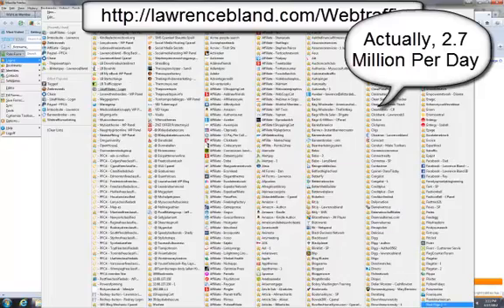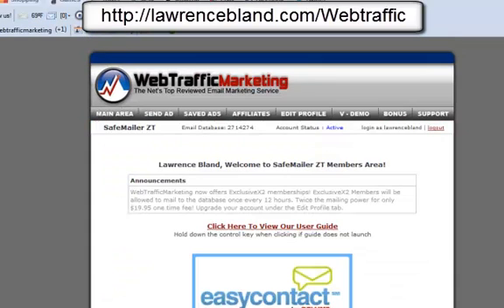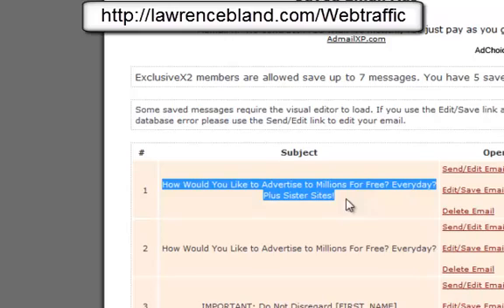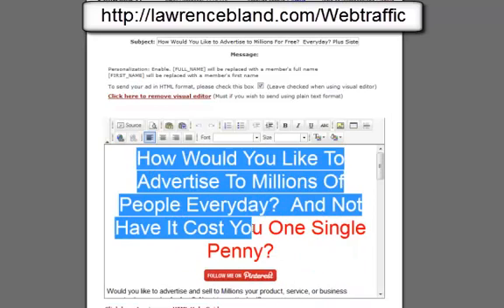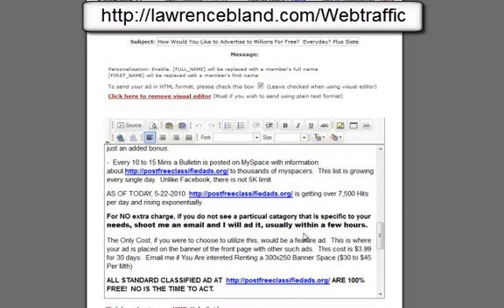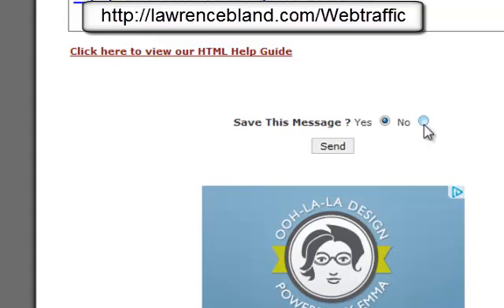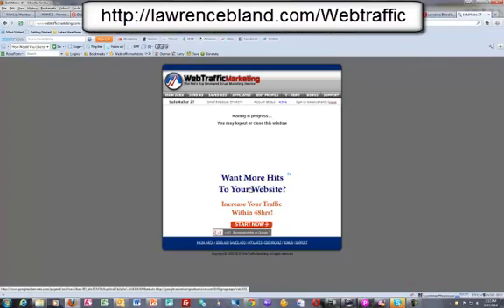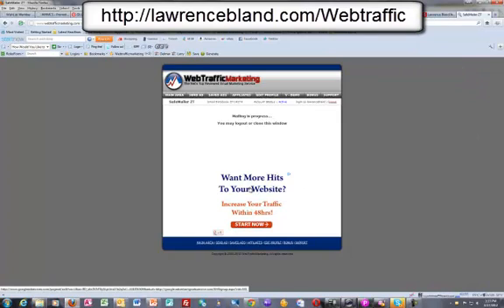Email Marketing How To | Tutorial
How to tutorial of what I do each and every morning with my email marketing efforts.  Takes me less than 5 mins a day for this.